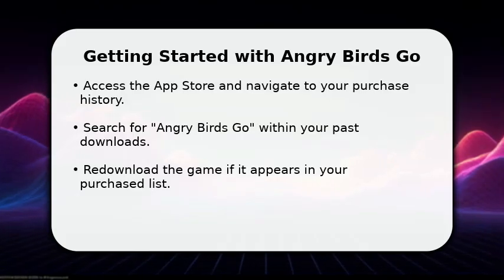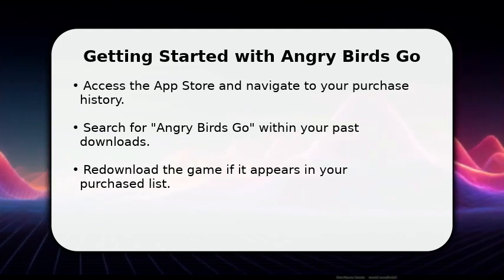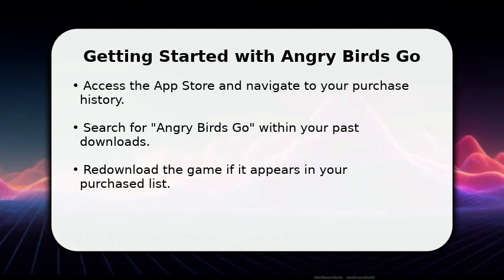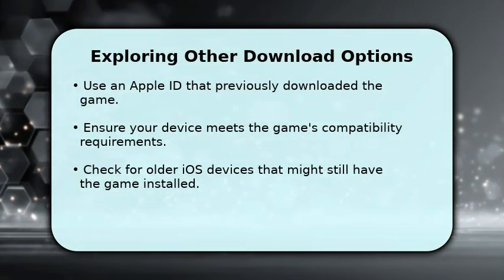How to Play Angry Birds Go in 2024 iOS 2025 - Full Guide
▸ :^) Get the most out of Angry Birds Go with our comprehensive guide. Learn how to play the game, unlock new levels, and master your bird's skills. From beginner tips to advanced strategies, we've got you covered.